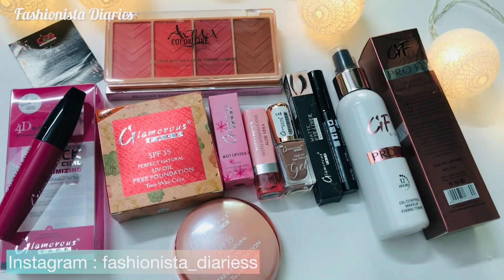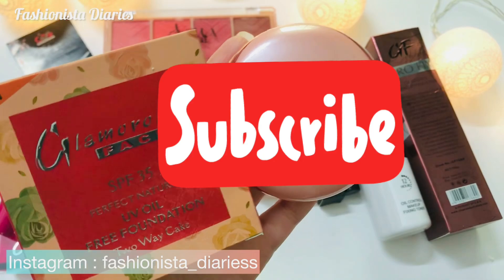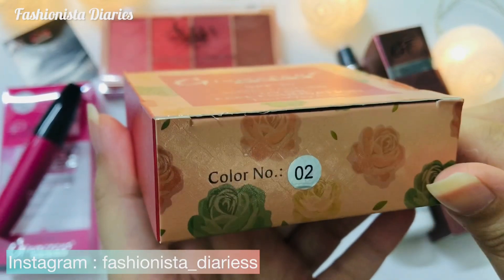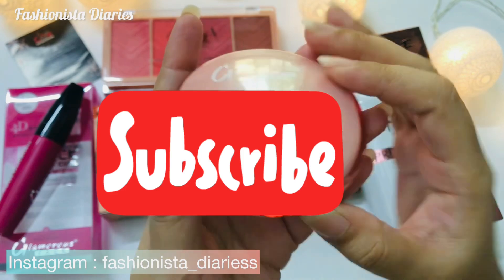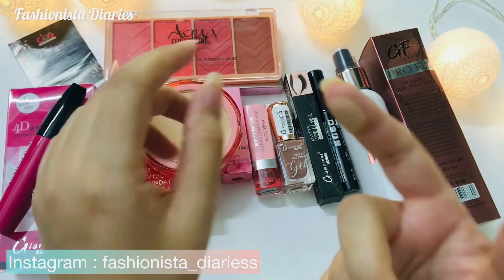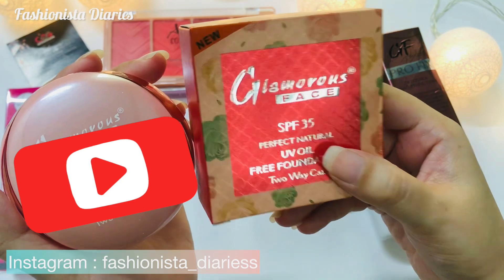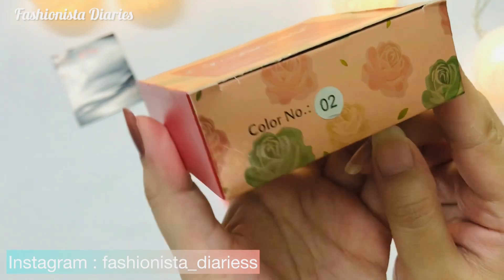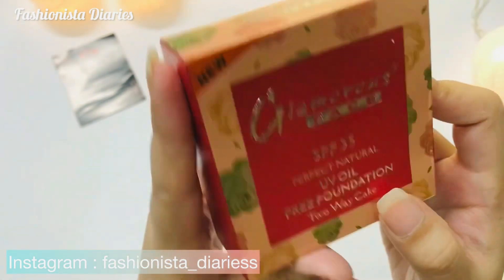Glamorous Face powder || Two way cake Honest Review || Fashionista Diaries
Link 👇🏻👇🏻